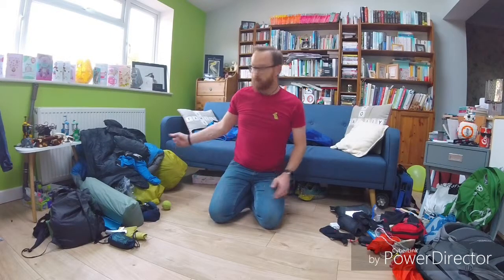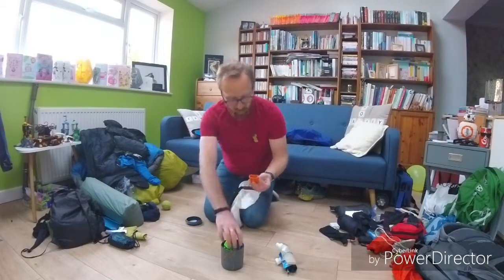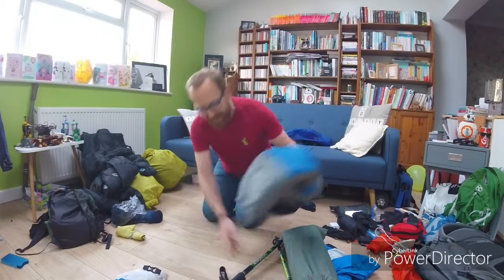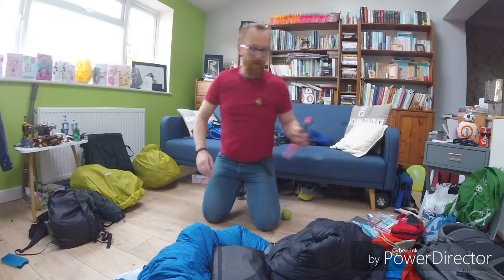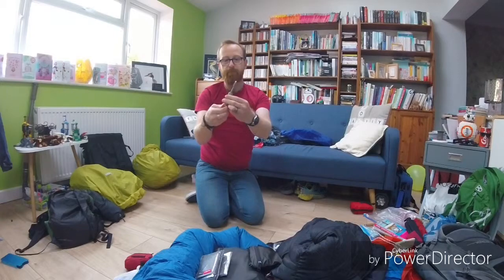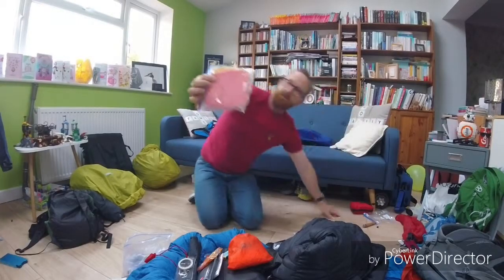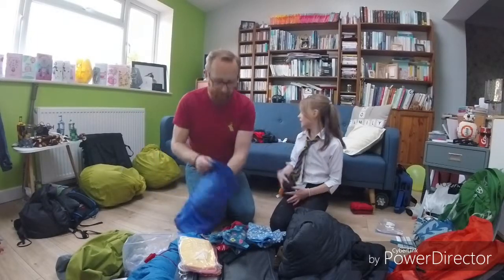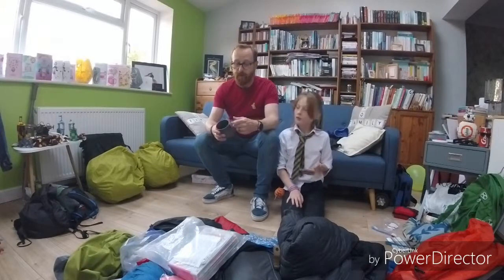FYA: Packing for a multi-day hiking trip - Part 1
If you are new to backpacking and multi day hiking, you may be curious about how and what to pack in your rucksack.